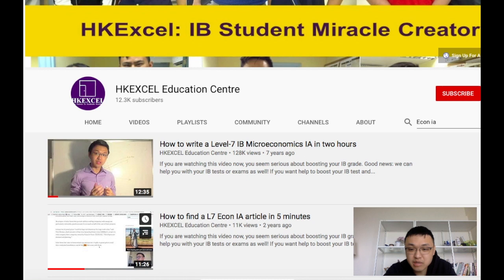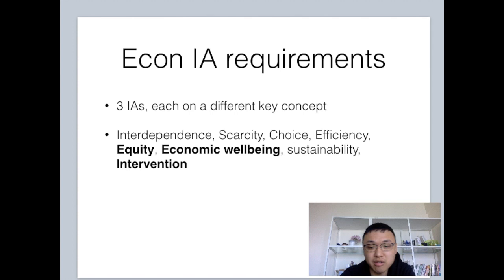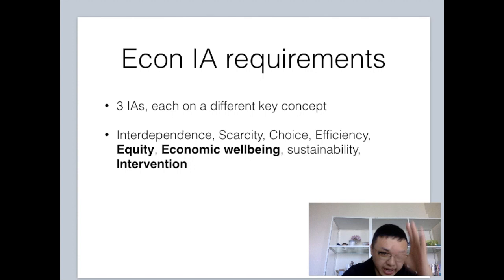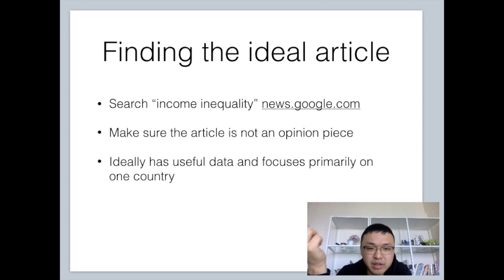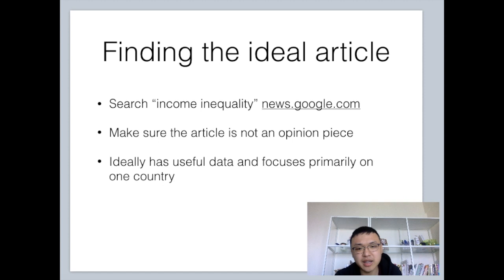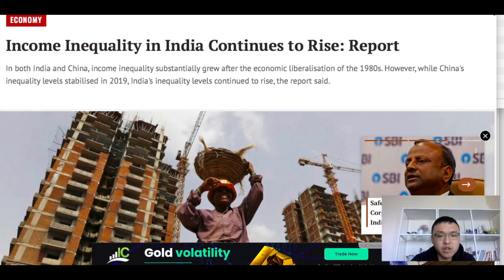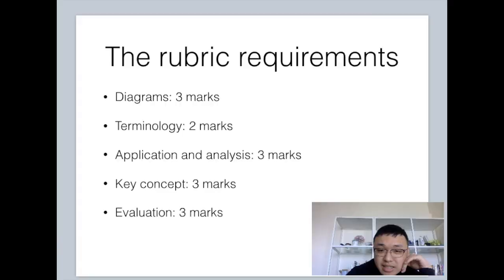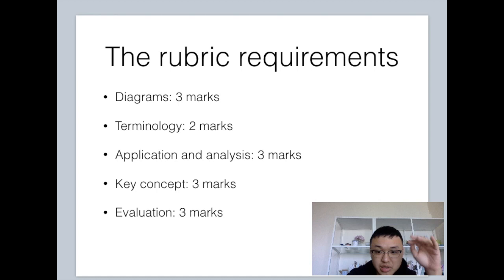(2022 Version) How to write a L7 Econ IA in 2 hours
This video is suitable for IB Econ students graduating from 2022 or later.

As mentioned in this video, you can use this video as a reference for your Macro IA, focusing on Equity as the key concept. For Micro and Development, you can use our previous videos.

FREE Level 7 IB English Paper 1, Paper 2, IOC, IOP, Written task Sample: